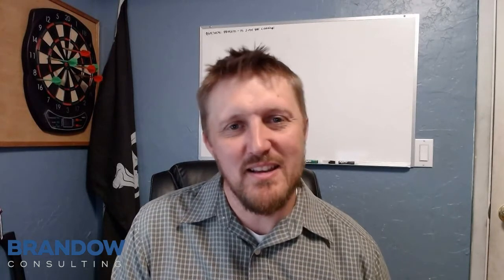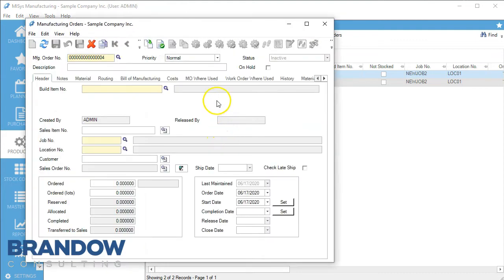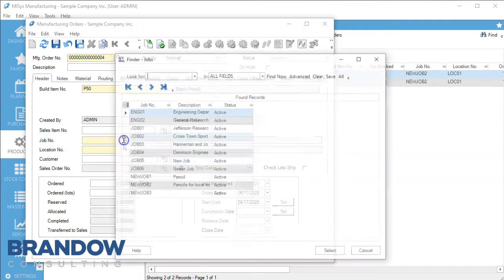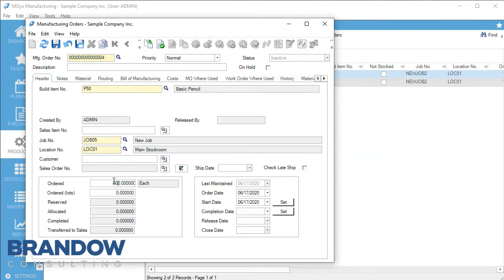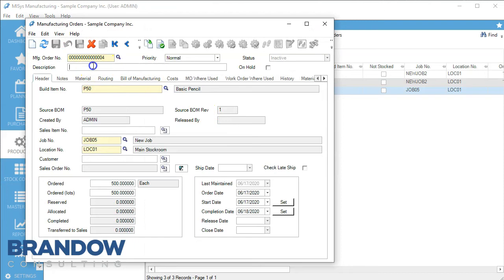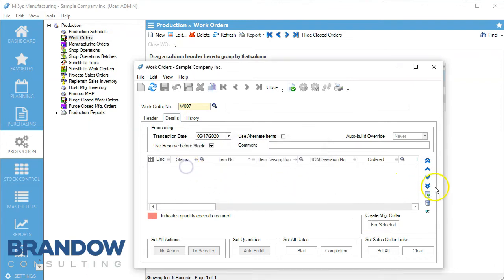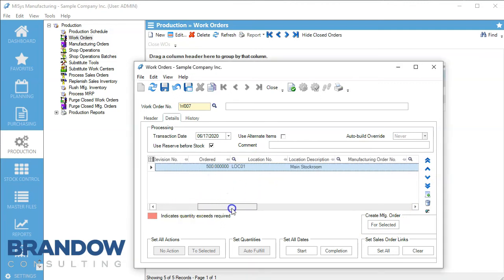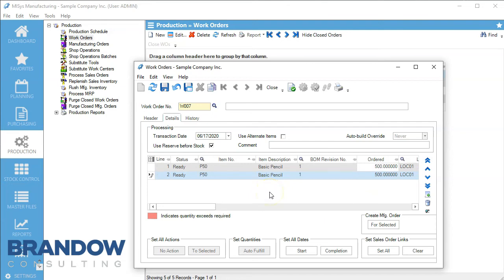What is the Difference Between Manufacturing Orders and Work Orders in MiSys Manufacturing?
What is the difference between MO/WO?